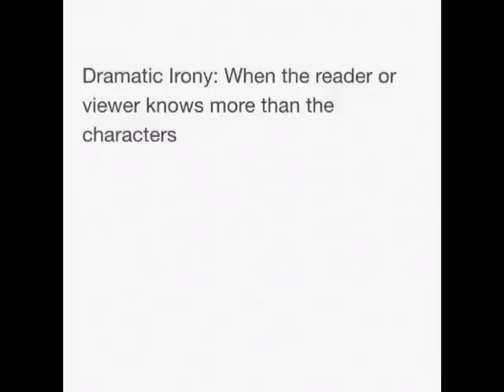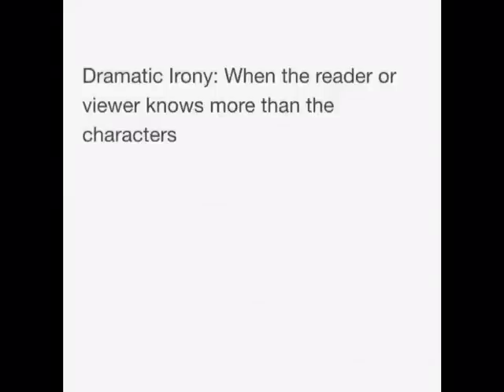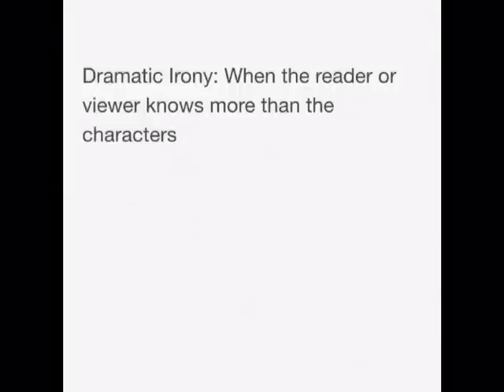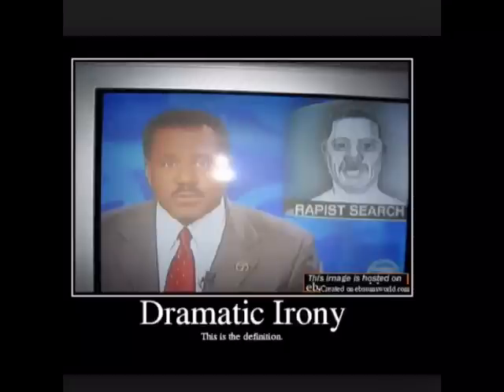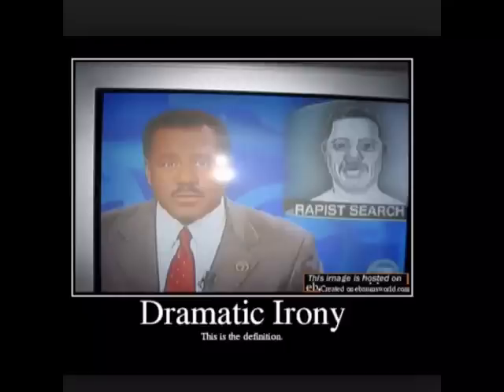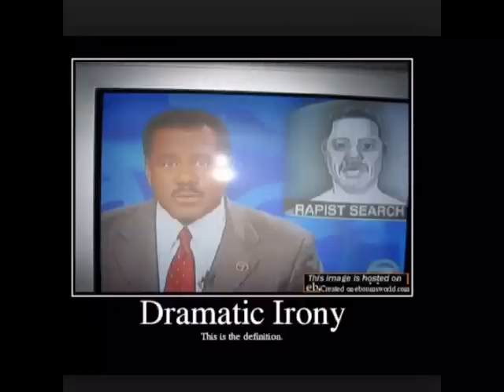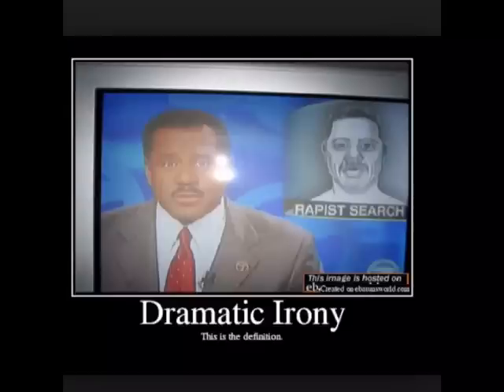The Mr. A Show: Dramatic Irony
Mr. A discusses Dramatic Irony with examples.